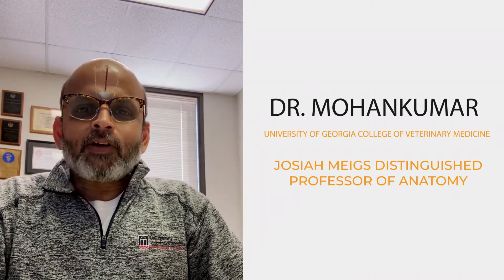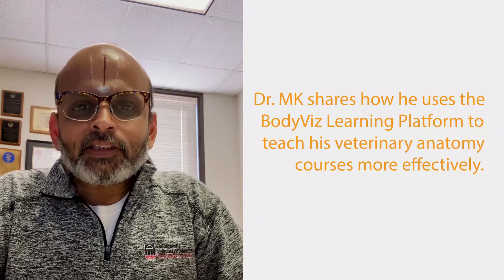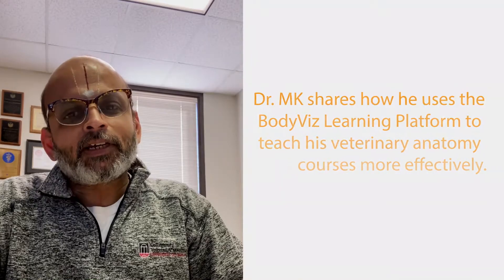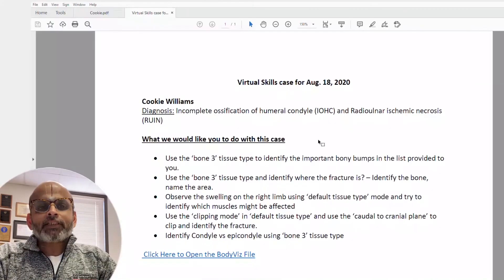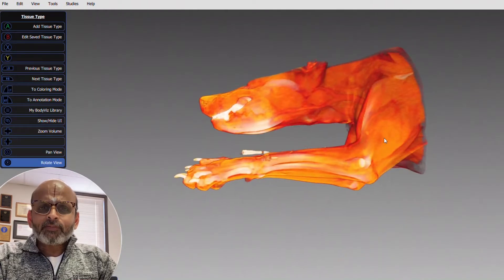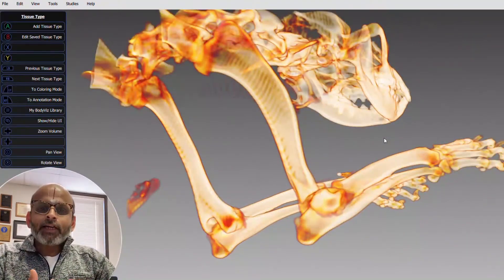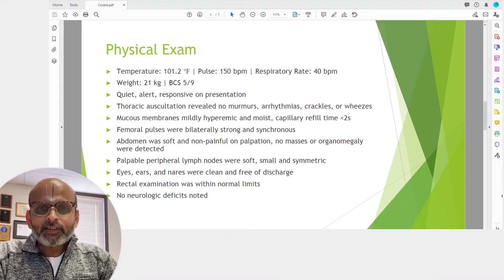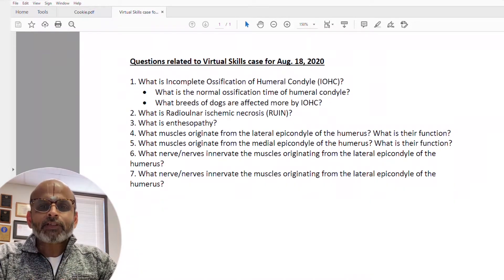Transforming Veterinary Anatomy Education at the University of Georgia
Dr. MohanKumar, a Professor of Anatomy at the University of Georgia College of Veterinary Medicine, shares his experience using the BodyViz 3D Anatomy Learning Platform in his courses.